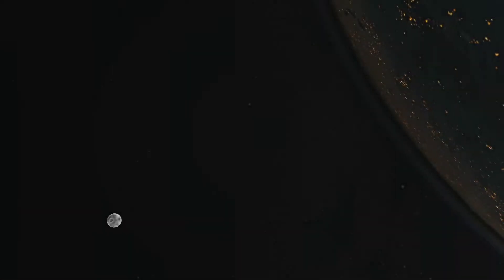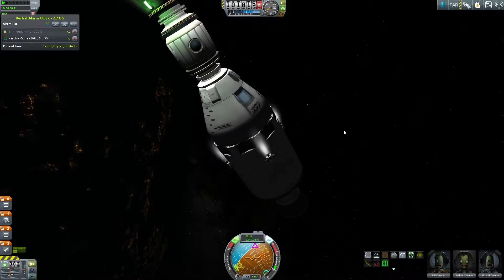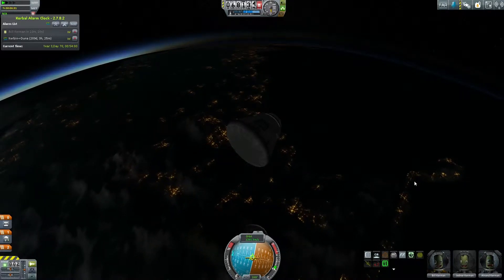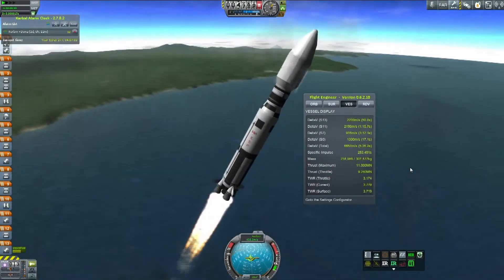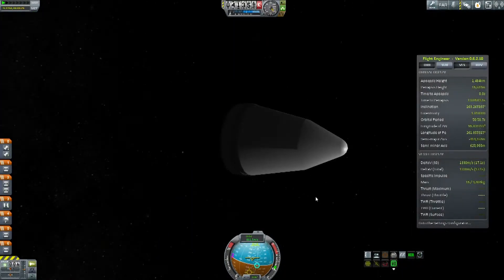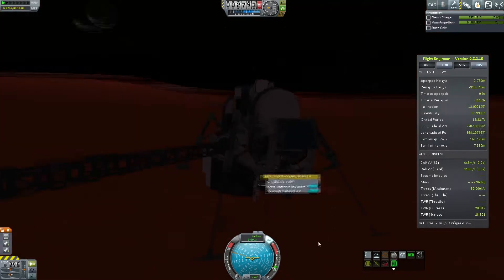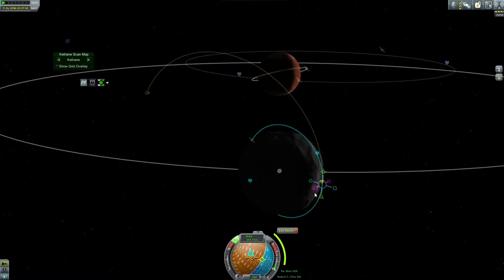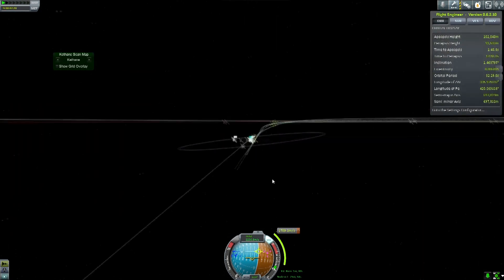KSP NASA Series (v2) Episode: 11, Skylab return and Viking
This episode sees us return our Skylab crew with their experiments completed, and land a Viking lander on Duna.

Full disclosure, homework has gotten heavier lately, but I've also been putting way more time than I would have expected into Shadow of Mordor. Poor self-discipline.